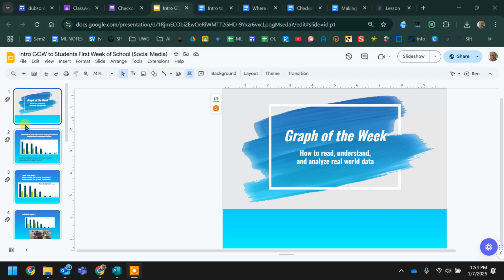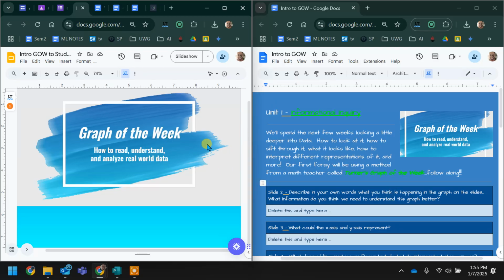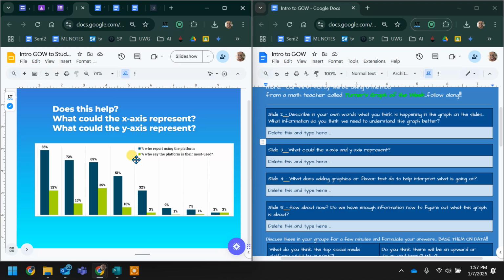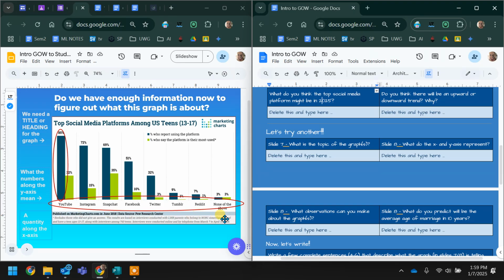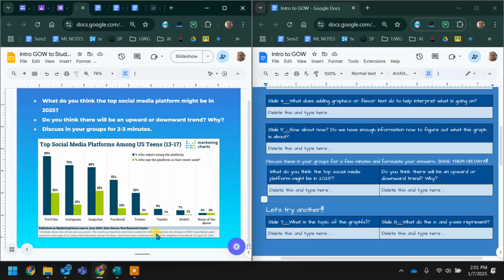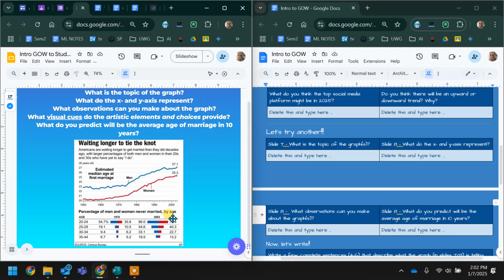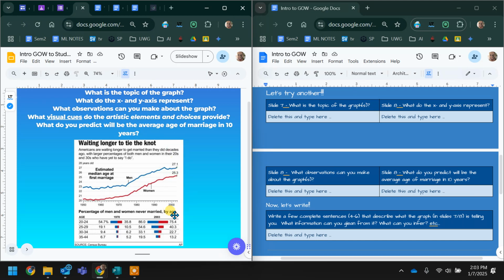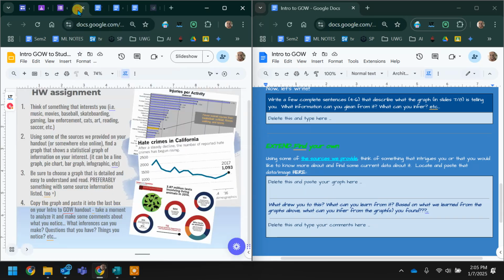Intro to GOW Instructions =)